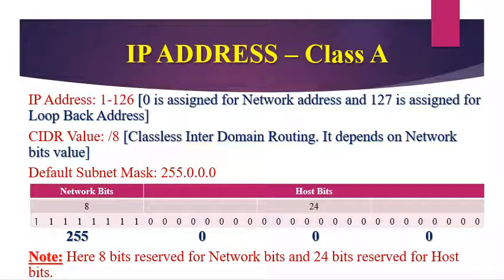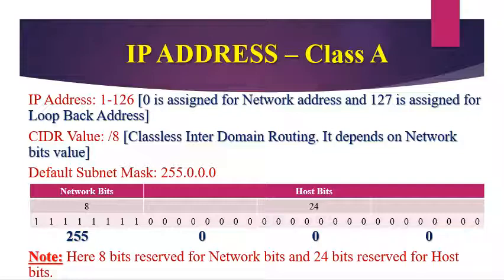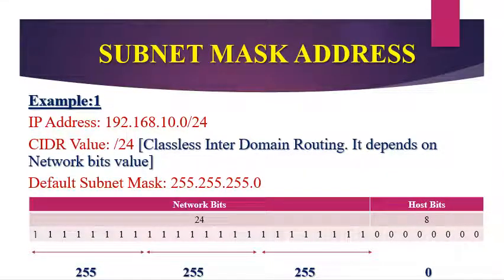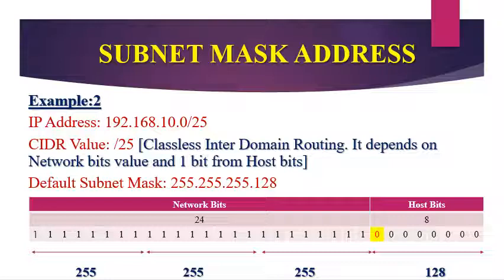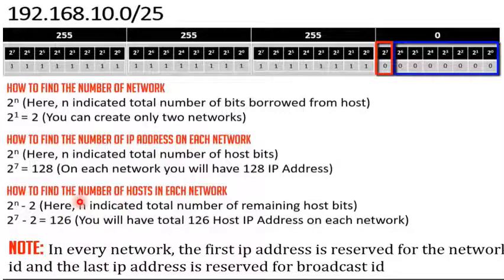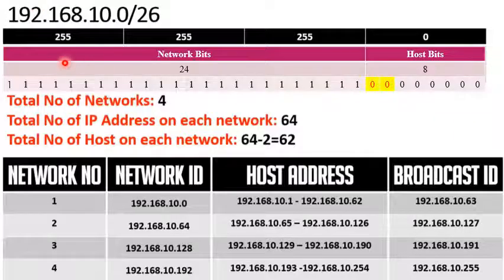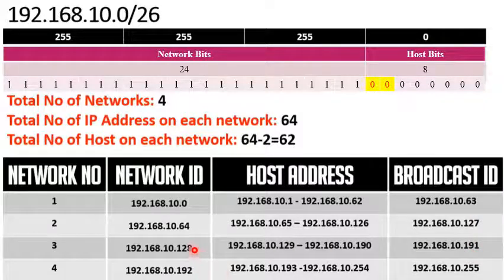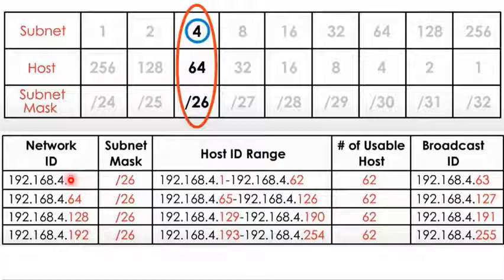Subnetting - Dr R Sasikumar,Prof/CSE,RMDEC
This video clearly explains the concept of subnetting